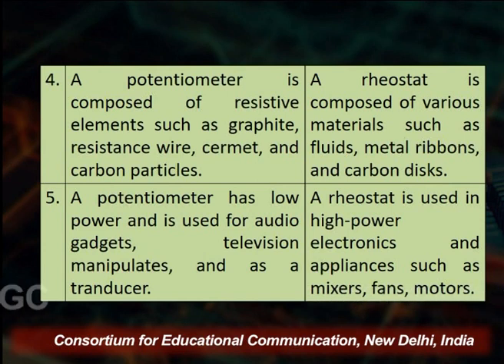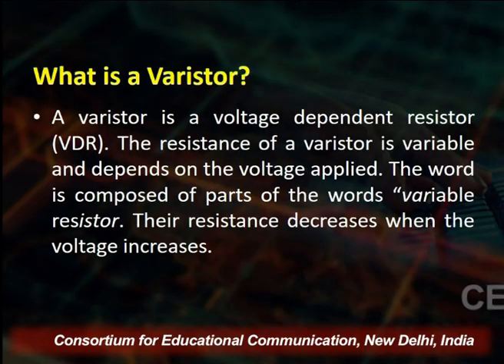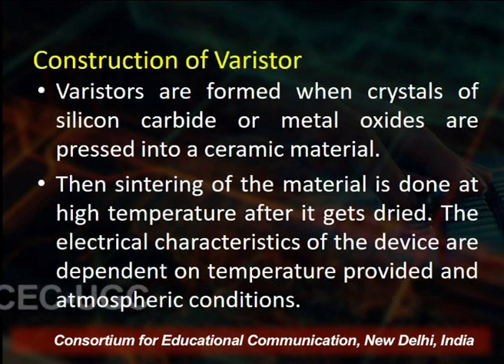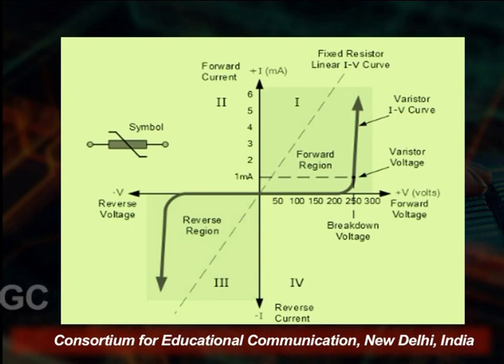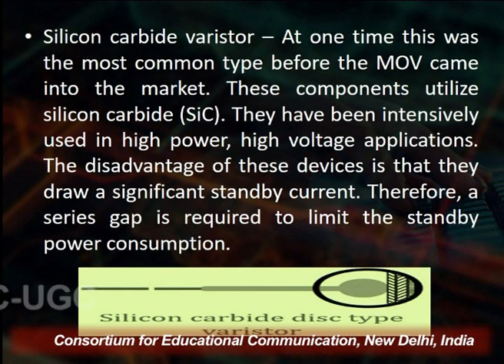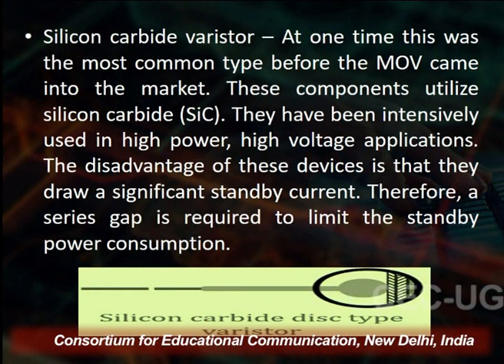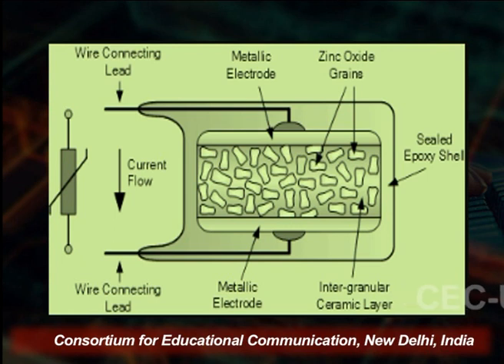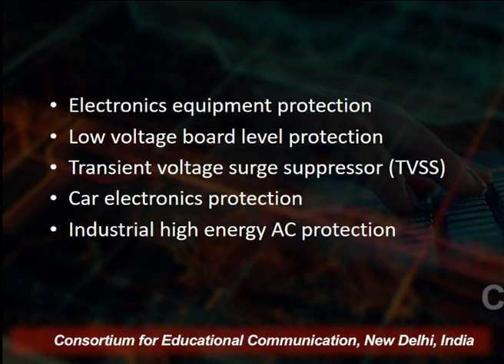Varistor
This Lecture talks about Varistor.